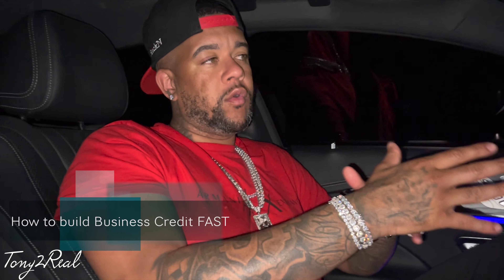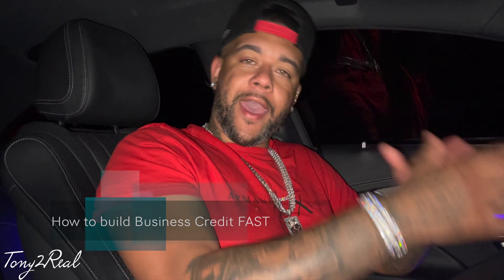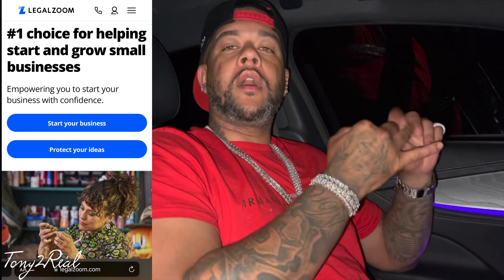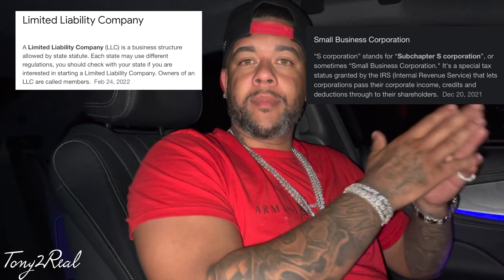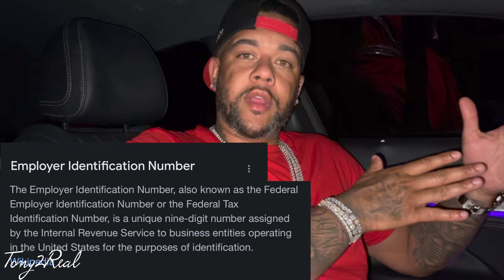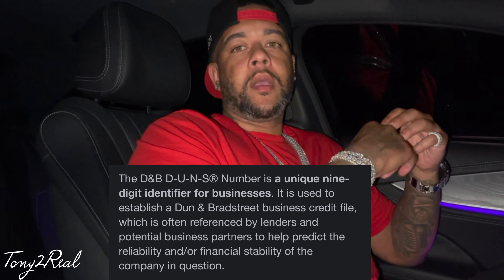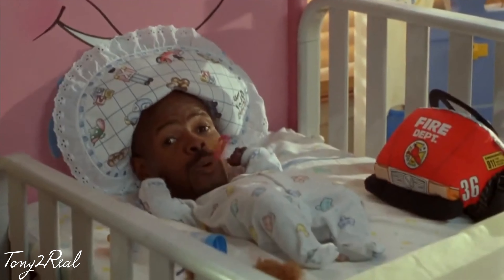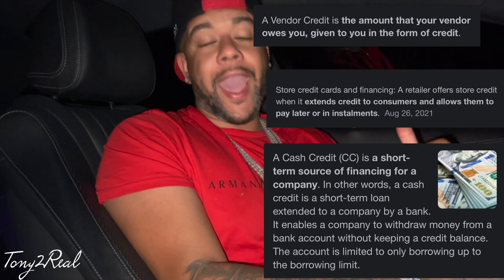HOW TO BUILD BUSINESS CREDIT FAST!! - Tony2real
Getting business credit is easy but not everyone knows how. I'm here to share with you my experience on getting one and my expert tips so you can make them easy